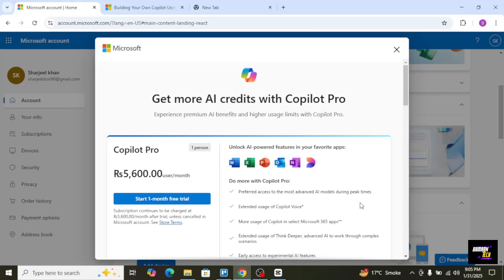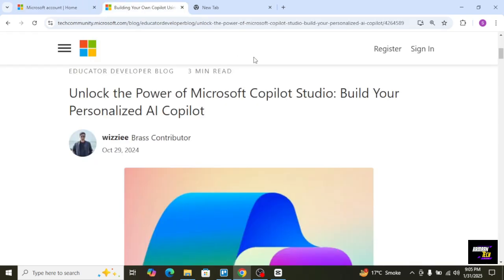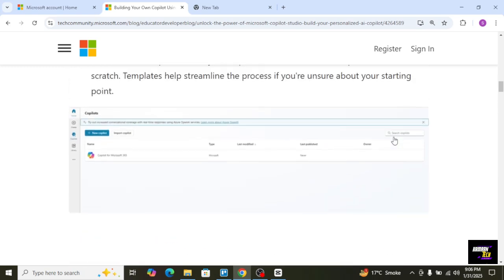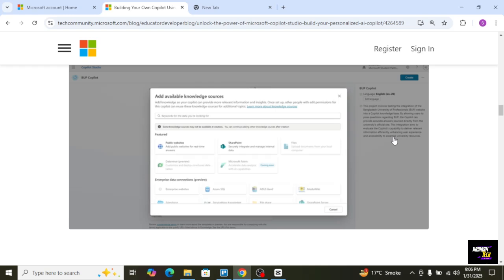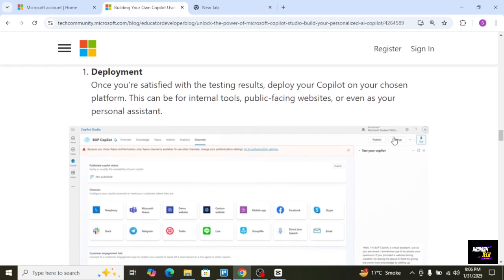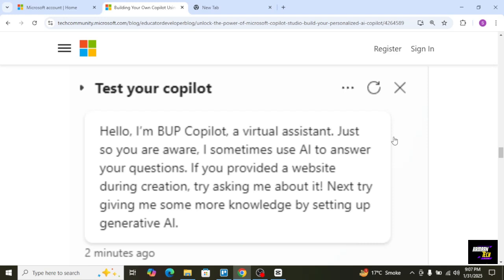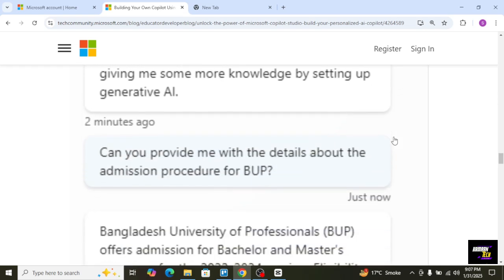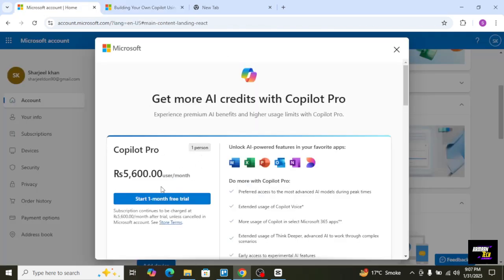How to train your own copilot AI for customized support (2025)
How to train your own copilot AI for customized support

Learn how to train your own copilot AI for customized support in this easy-to-follow tutorial. Stay ahead in 2025 with these advanced tech solutions!

Learn how to create your own personalized Copilot AI assistant from scratch! In this video, we'll take you through a step-by-step guide on building a customized AI copilot that can assist you with various tasks. From setting up the environment to training the model, we'll cover everything you need to know to get started. Whether you're a developer, researcher, or simply an AI enthusiast, this video is perfect for anyone looking to create their own AI-powered copilot. So, what are you waiting for? Let's dive in and create your own personalized Copilot AI assistant today!